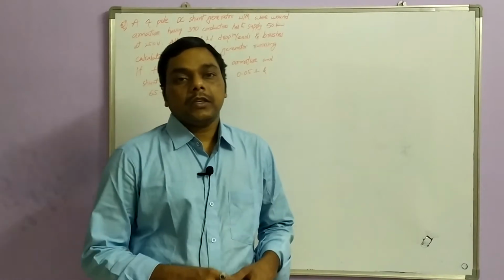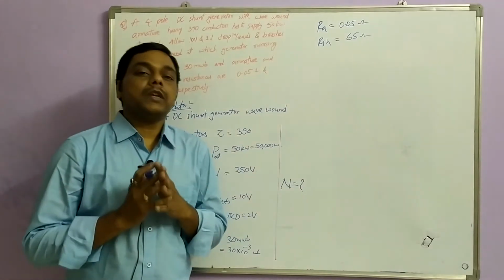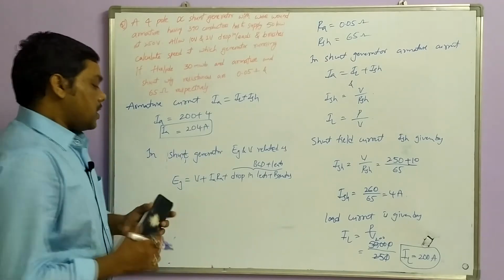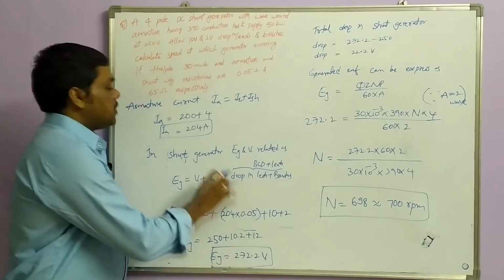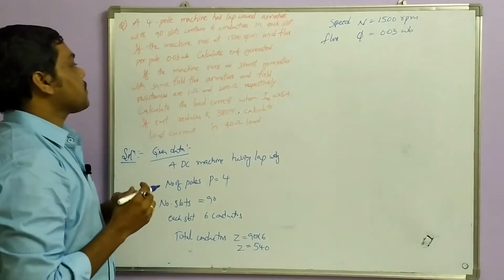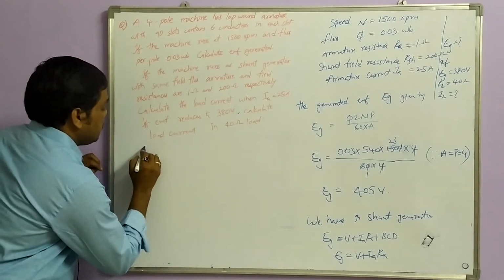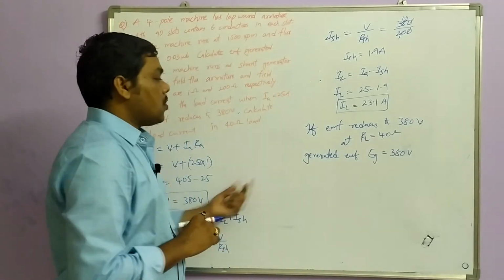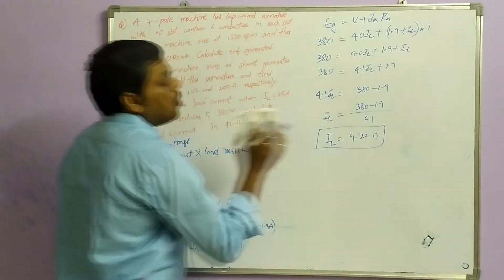DC Machines l Numerical Problems on Speed, EMF in Shunt | With Same Excitation ll Sanjeev Kumar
DC Machines DC # Numerical problems on speed, emf in shunt generators with same excitation Voltage and Current Relations in compound generator Shunt Series DC Main Parts&Functions Concepts Generator Working Flemings Right Hand Rule Faradays Laws Electromagnetic Induction Split Rings Slip Rings